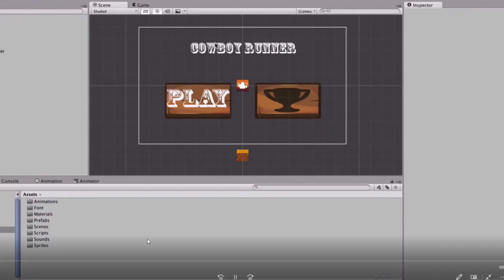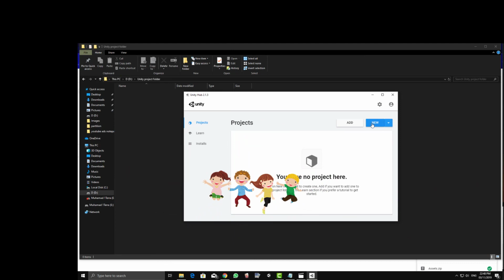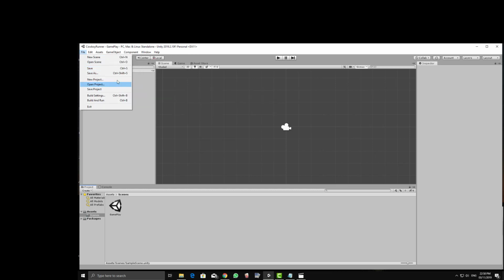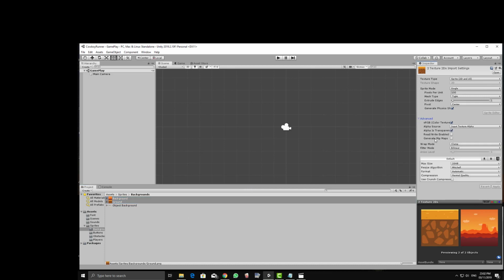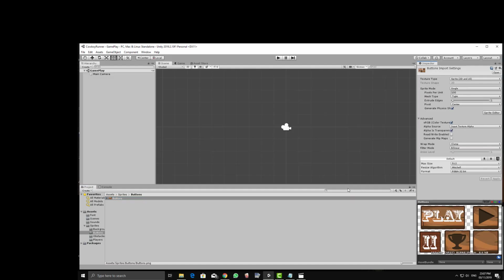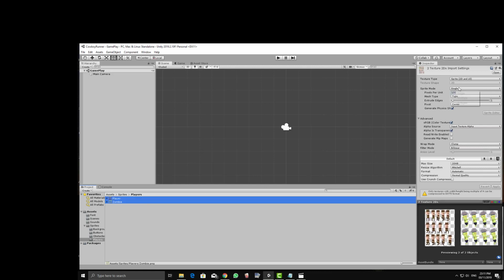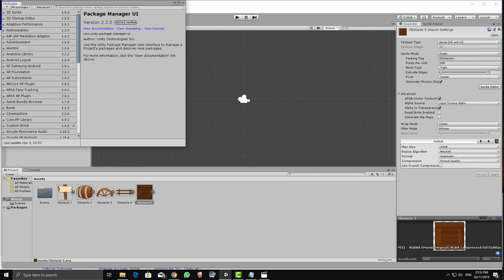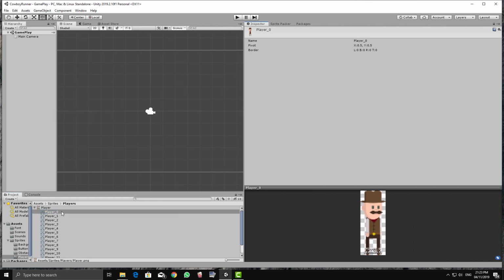Build an infinite runner with UNITY 2019 Playlist Vid1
assets for cowboy runner

in this tutorial we will create simple but fun infinite runner game  using unity / C# from scratch and will be able to start our journey toward game making career
in this video:
intro to the game
creating a new project with unity hub
downloading assets
configuring our sprite assets
making preparations for animating the sprites